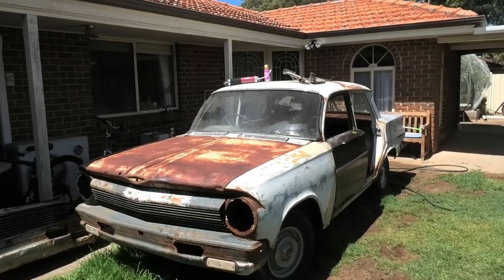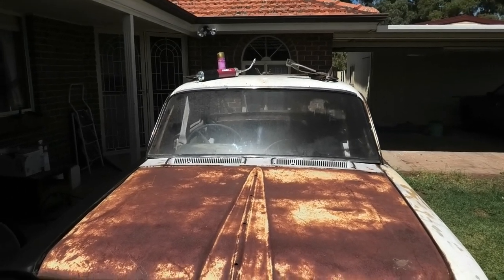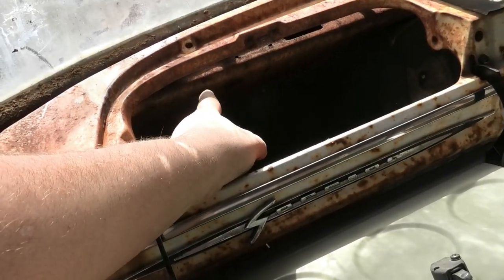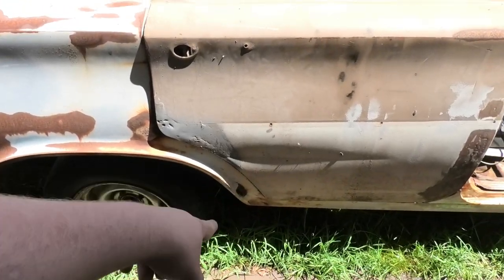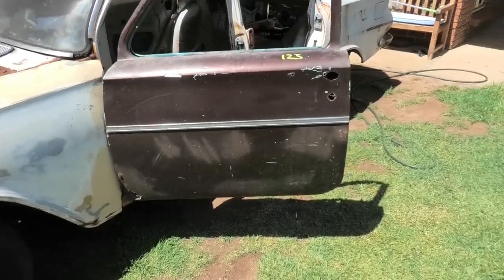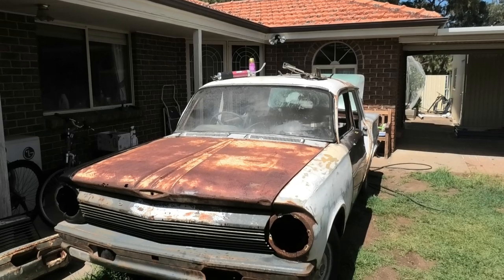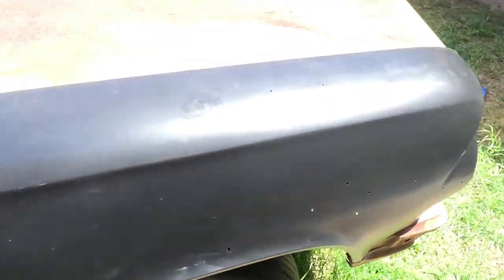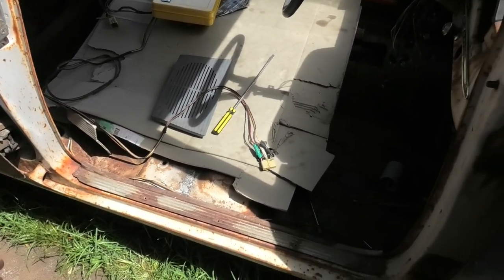A beginner's guide to EJ/EH holdens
On this video we run you through a fairly long list of places these lovely EJ and EH holdens are known to rust! so use this guide in order to help your next purchase!